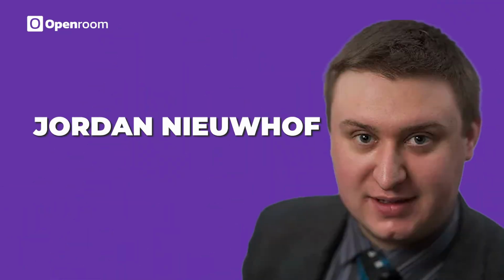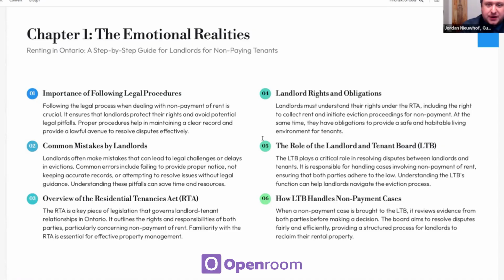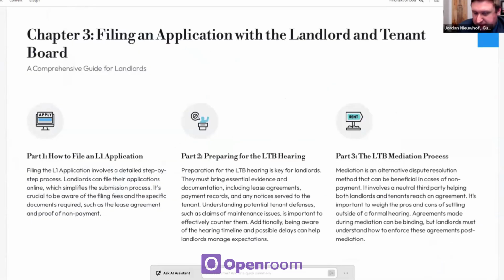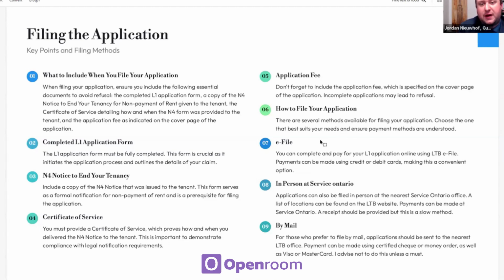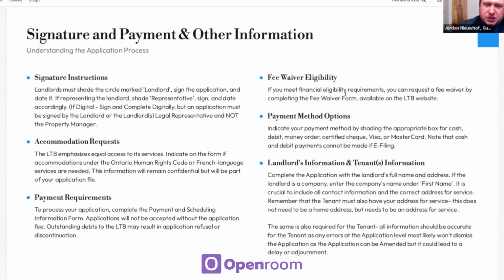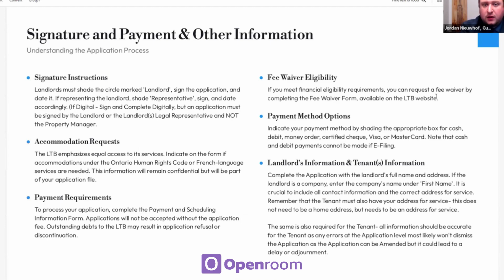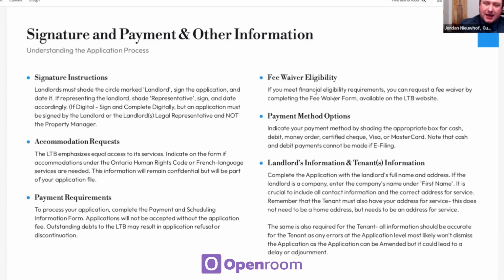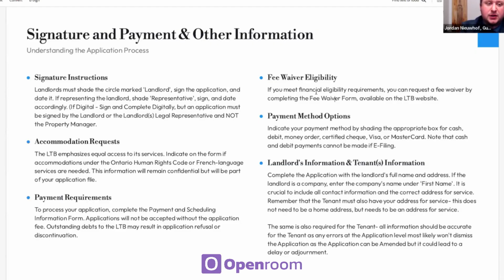What To Do When Tenant Does Not Pay Rent in Ontario | Jordan Nieuwhof (Coach, Former Paralegal)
When a tenant doesn't pay rent, you need to take action immediately. Ready to take control?

Jordan Nieuwhof is a powerhouse in Ontario’s legal landscape, fiercely dedicated to helping landlords navigate the ever-changing rental market. He first launched his career helping landlords in 2015 with LegalEnforcements.ca and DocuServe since then he has been a relentless advocate for landlords, cutting through red tape and ensuring their rights are protected. With nearly a decade of hands-on experience at the Landlord and Tenant Board (LTB), Jordan has mastered the art of litigation, making him a trusted name in the industry.

• How to Start the Eviction Process Correctly - You'll learn when and how to issue the N4 notice, how to serve it properly, and how to avoid common mistakes that can lead to dismissal.
• Navigating the LTB Timeline and Filing Requirements -Understand the eviction timeline (including hearings, L1 application filing, and payment plan obligations), and learn how to file the L1 application correctly and efficiently.
• Avoiding Legal Pitfalls That Can Jeopardize Your Case - Discover the legal missteps to avoid—such as unauthorized actions, incorrect documentation, or improper signatures—that can delay or dismiss your eviction case.
• What to Expect from the LTB and Sheriff Process - Prepare for what happens after filing, including typical outcomes at hearings, sheriff eviction procedures, and possible delays due to eviction stays.
• Strategies for Recovering Unpaid Rent After Eviction - Learn how to pursue debt collection through wage garnishment, rent debt reporting to credit bureaus, and post-eviction applications like the L10.

Key Takeaways
• Prompt N4 Issuance & Proper Service: Issue the N4 notice promptly (ideally the day after rent is due) and use proper service methods (not taping to the door). Ensure you keep a copy and complete the certificate of service.
• Accurate L1 Filing & Electronic Method: File the L1 application on day 15 if rent isn't paid. Ensure accuracy in names, address, and unit number to avoid dismissal. Filing electronically via the online portal ($186) is the most efficient method.
• Landlord Signature Required on L1 Application: The landlord (property owner) or their legal representative MUST sign the L1 application; a property manager alone cannot legally sign it, as this can lead to dismissal.
• Manage Emotions and Avoid Illegal Actions: Control your emotions and avoid rash or illegal actions like removing appliances, which can jeopardize your eviction case. Be aware the LTB process takes time (around 3 months for a hearing).

To see a full list of key takeaways, view the full post

(0:00:00)  - Introduction and overview of unpaid rent in Ontario
(0:02:08) - Emotional realities of dealing with unpaid rent
(0:11:50) - L1 application details begin
(0:20:58) - Discussion about landlord names on applications
(0:25:07) - Property manager authorization to sign applications
(0:28:46) - How to apply rent payments to outstanding balances
(0:34:29) - Payment plan strategies
(0:38:00) - Types of LTB orders (Section 78, standard, delayed standard)
(0:40:00) - Proceeding to Sheriff for eviction

About Openroom University
Free learning mini-courses are part of the vision behind Openroom of creating a transparent and connected rental ecosystem. We believe that knowledge is power and we should have more information to make informed decisions.

This information in this course is provided for general guidance only and does not constitute legal, financial, or professional advice. Always consult a qualified professional regarding your specific situation.